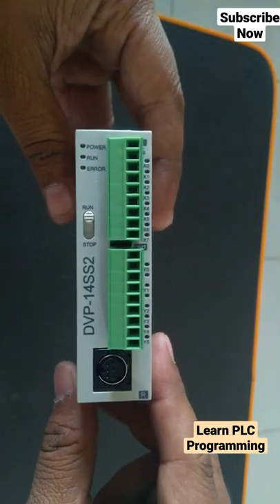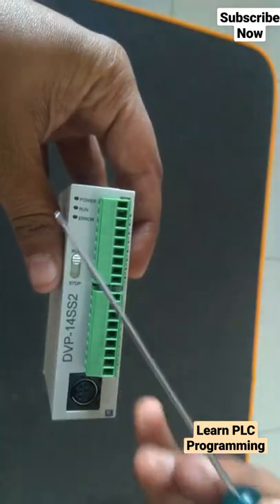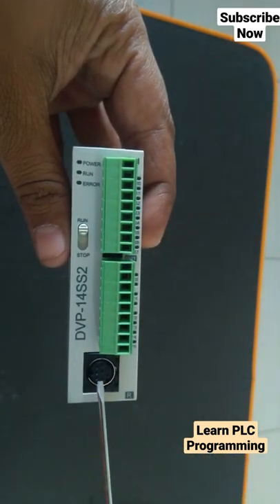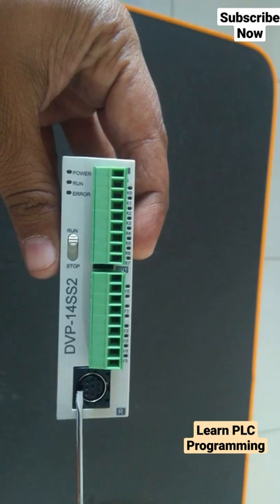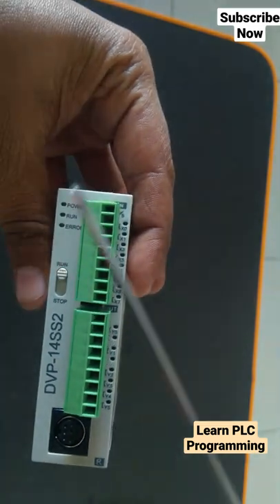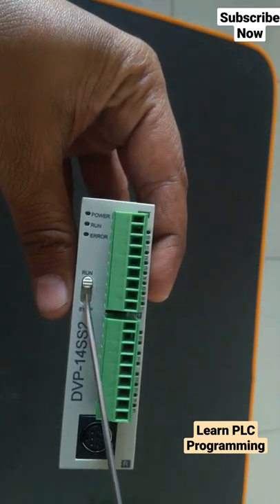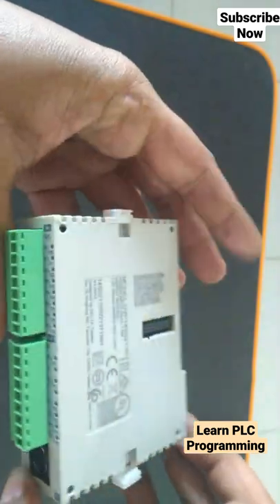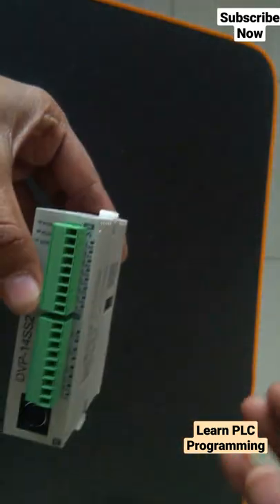Delta PLC Overview | Subscribe To Learn Programming